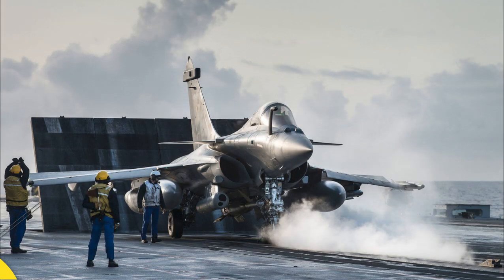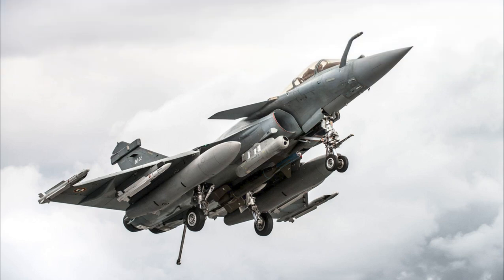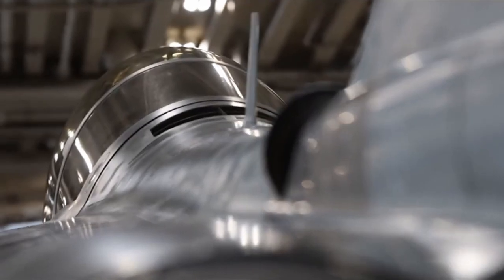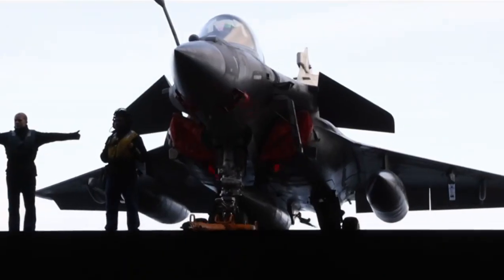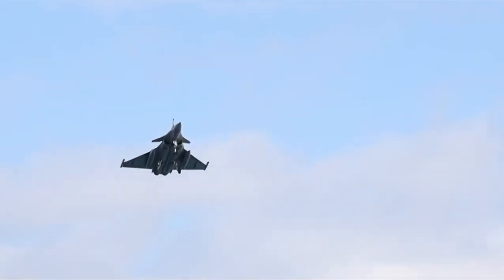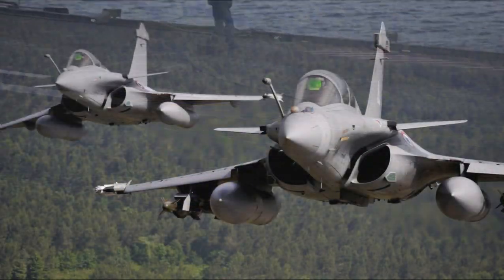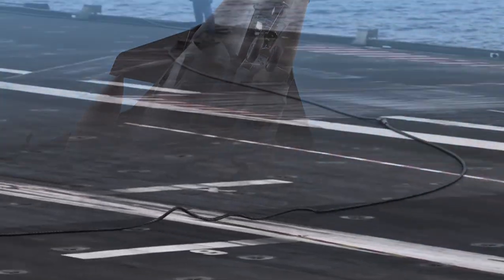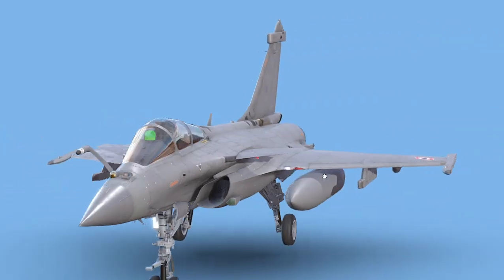Rafale Fighter Jet India | Full Details on Engine, Weapons, Radar, Price & Capabilities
Official Channel : @Gunpowder-7.62mm
Discover everything you need to know about the Indian Rafale fighter jet — one of the most advanced multirole combat aircraft in the world. In this video, we cover every key aspect: its twin Snecma M88 engines, cutting-edge Thales RBE2 AESA radar, high-tech SPECTRA electronic warfare suite, and a lethal mix of missiles including Meteor, SCALP, MICA, and Hammer.
We also break down its defensive capabilities against surface-to-air missiles (SAMs) and jamming threats, its cost per unit, and why it's considered a game-changer for the Indian Air Force. Plus, learn about the history, production timeline, and current deployment of Rafale jets at Ambala and Hasimara air bases.
Whether you're passionate about fighter jets, preparing for a defense-related exam, or following India’s military advancements — this video gives you a complete and accurate picture of the Rafale’s power and purpose.